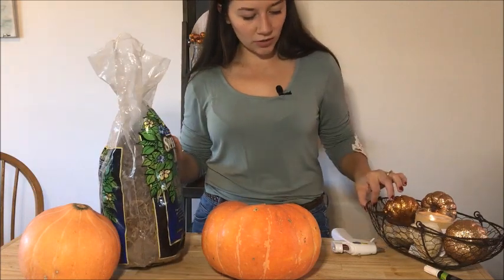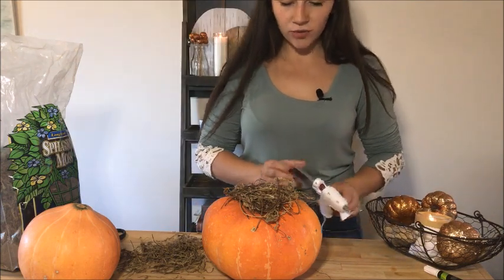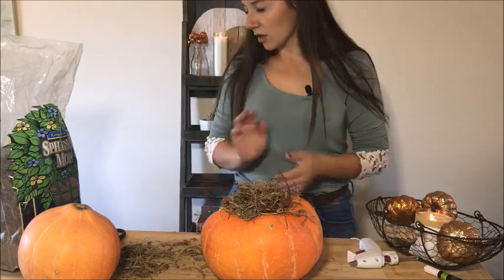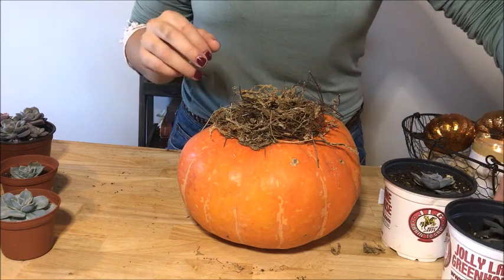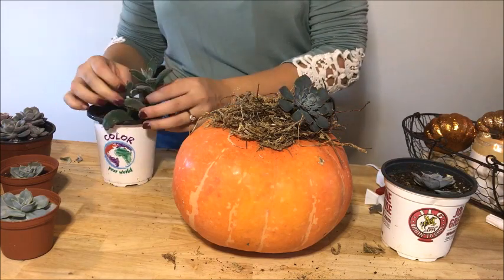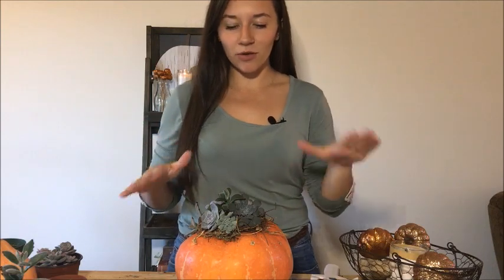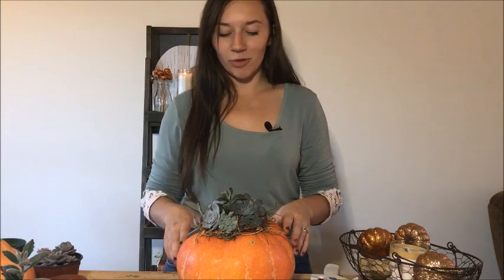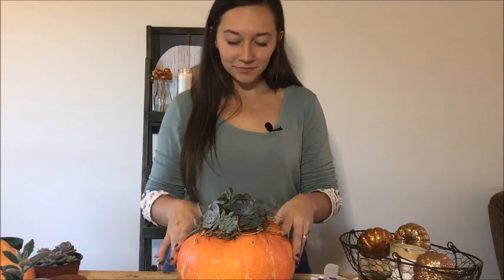Succulent Pumpkin Fall Decor 🍂🍁// Angel's Grove Co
🌸 PRODUCT LINKS🌸
Grow Light Used
Soil Used
Garden Syringe
Sphagnum Moss
🌸 VIDEOS MENTIONED 🌸

🌸 ABOUT ME 🌸
My name is Jessica and my husband and I make garden and home design videos. We now live in Minnesota!  I grew up gardening with my parents and grandparents in Western South Dakota (zone 5). I love succulents and gardening and hope to inspire you to have an amazing garden all year long!